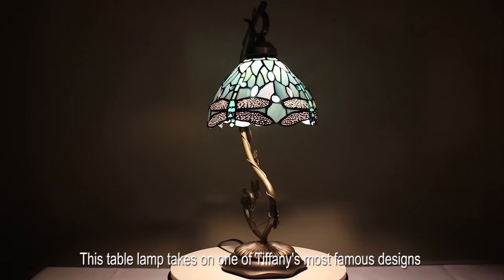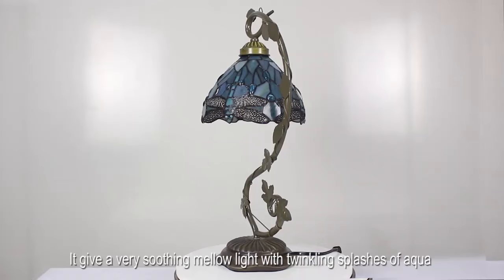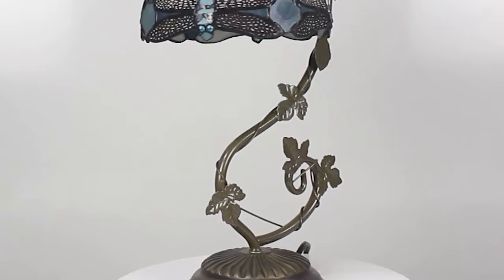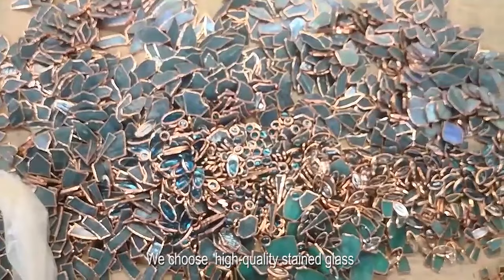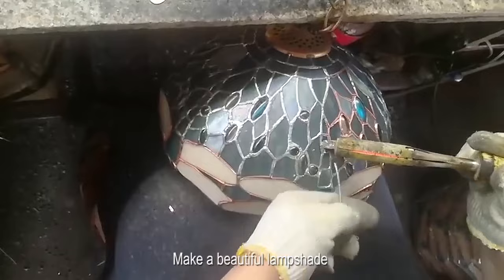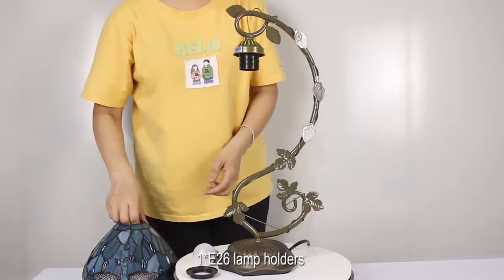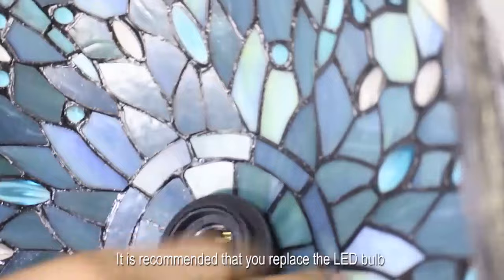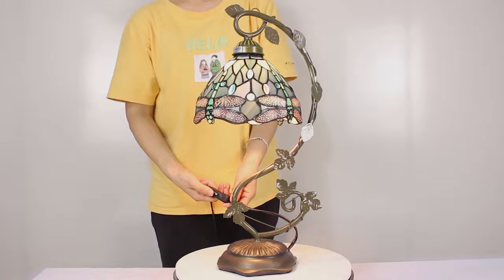Werfactory Tiffany Bedside Lamp Sea Blue Dragonfly Stained Glass Table Desk Reading Light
Really cute. But it serves more as a side table light just for ambience not a desk lamp where you need significant amount of lighting.